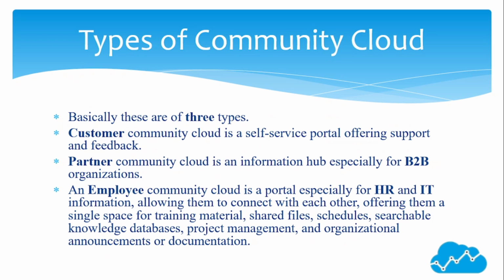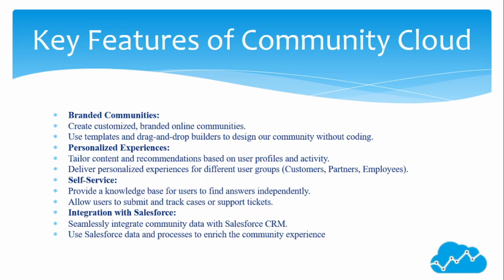Community Cloud in Salesforce || Salesforce Network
Hello Everyone,

In this video we are going to see Community Cloud in Salesforce.